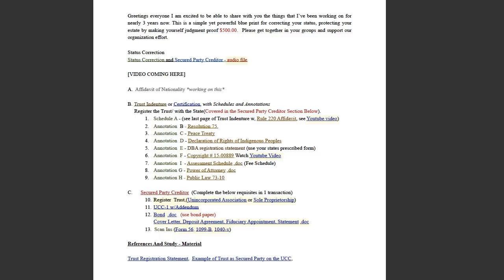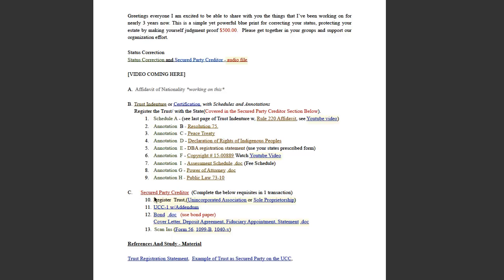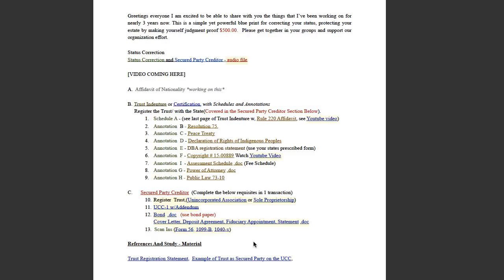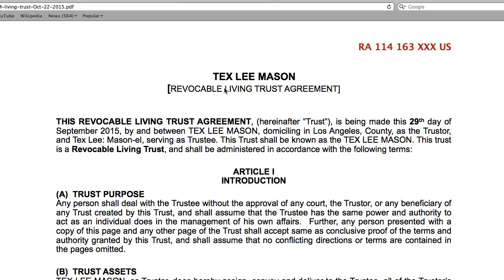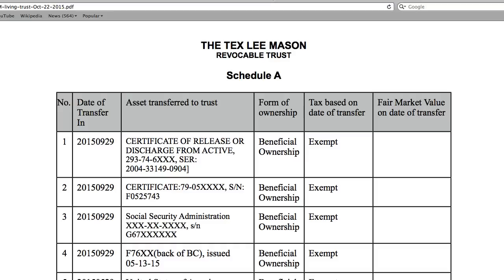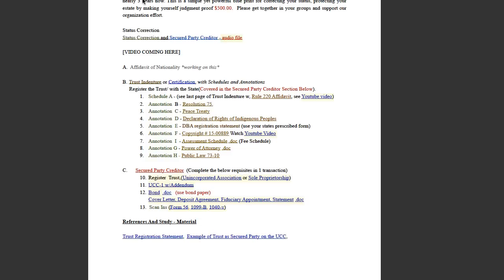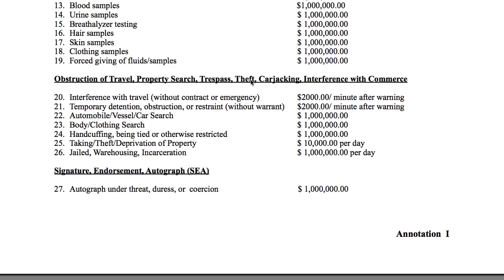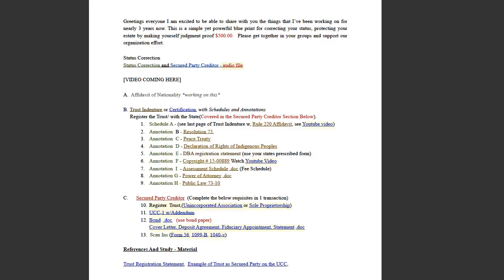Secured Party Creditor (Visit the PDF below)